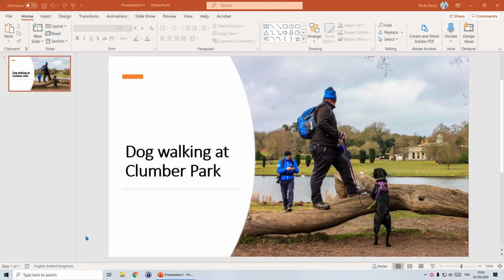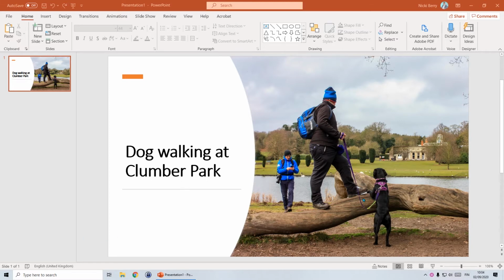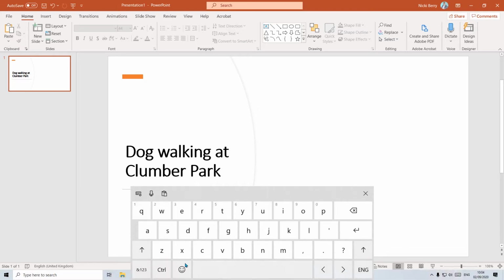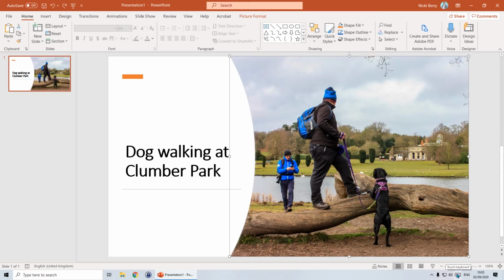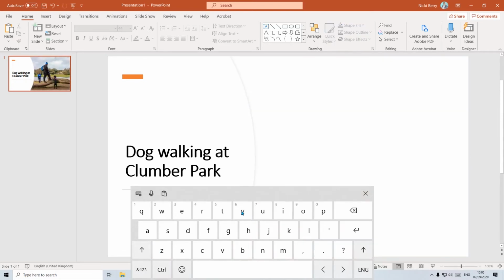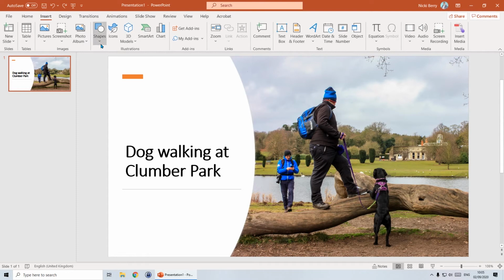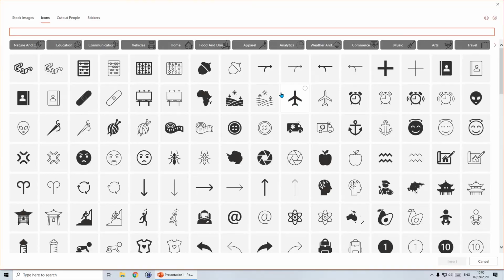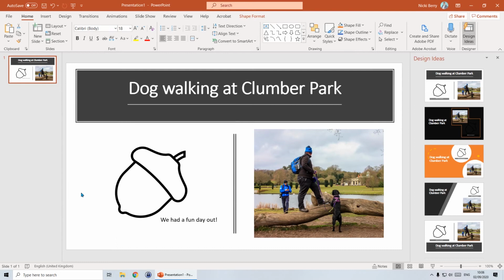Day 7 Keyboard shortcuts 2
Fit for 30 Challenge
Today, we will look at another two keyboard shortcuts.